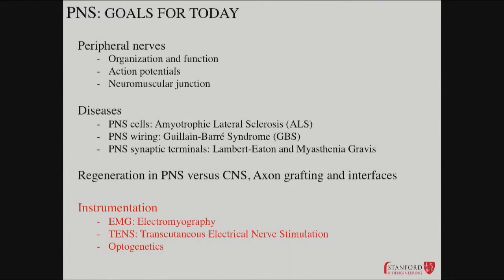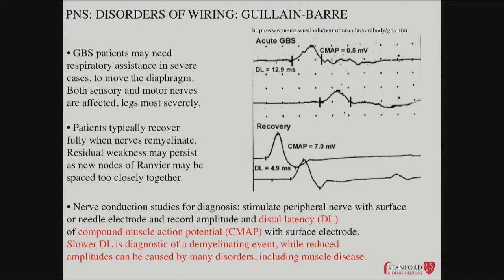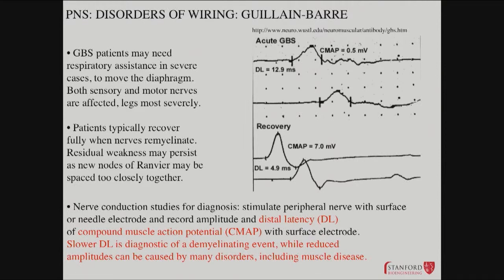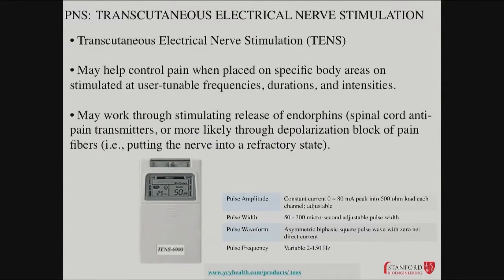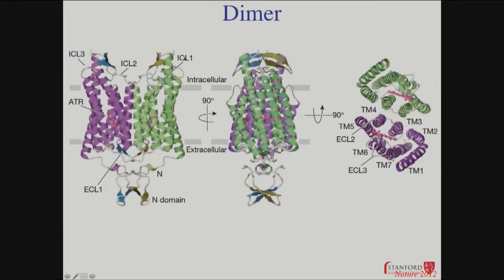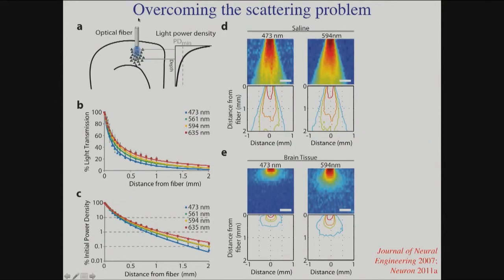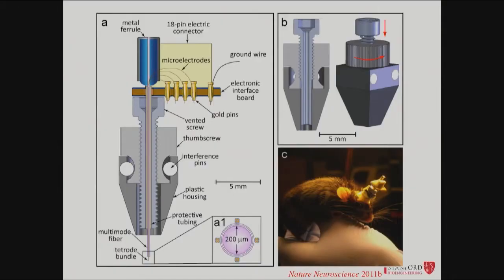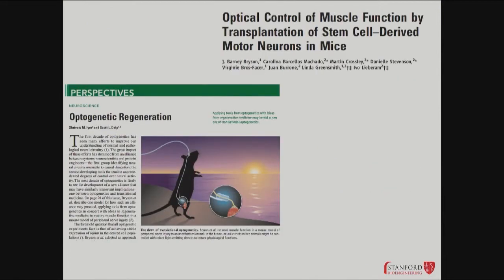04082014 f PNS Instrumentation